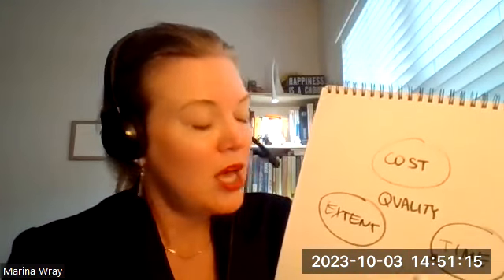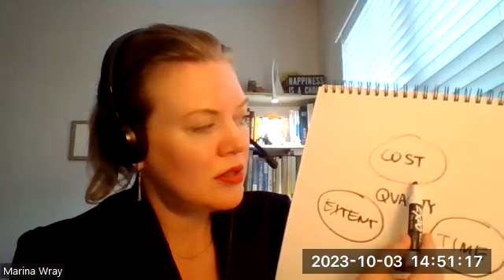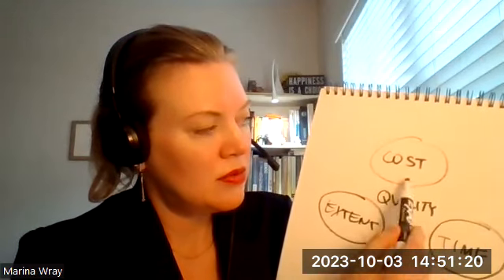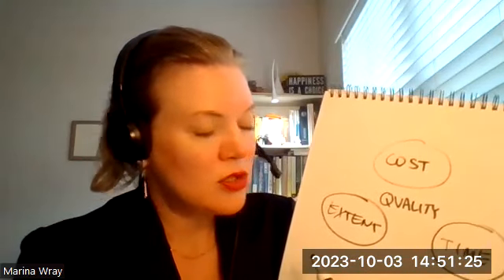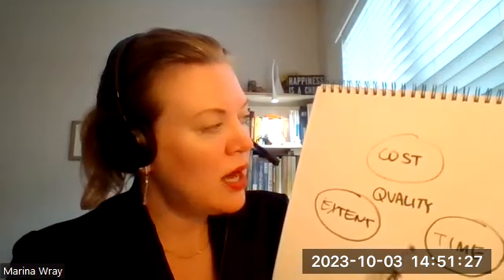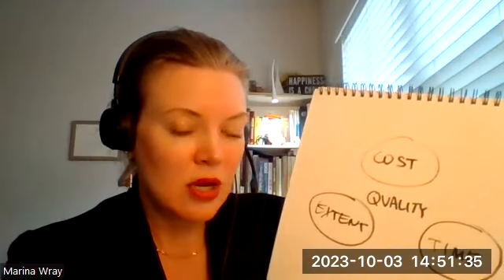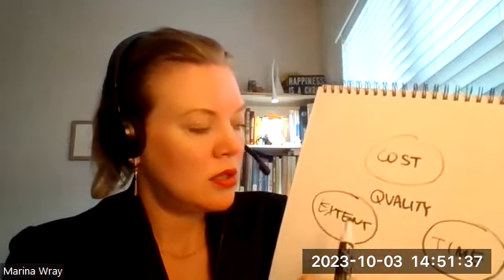The Overview of the CSI Project Resource Manual | Module 3 | Project Delivery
This is Part 3 of 8 (Module 3 - Project Delivery) of the video series dedicated to the high level overview of the CSI Project Resource Manual.